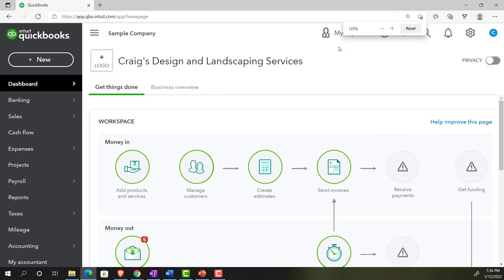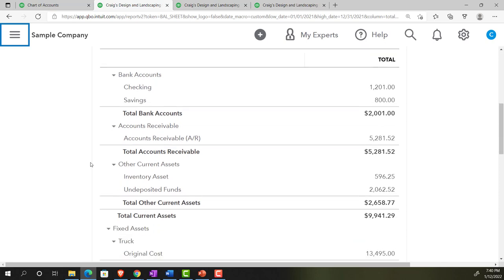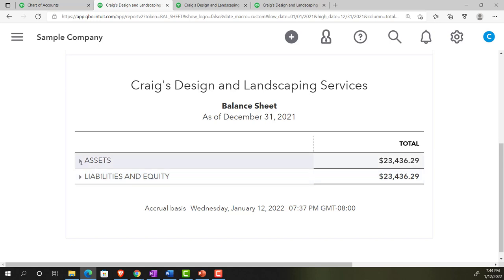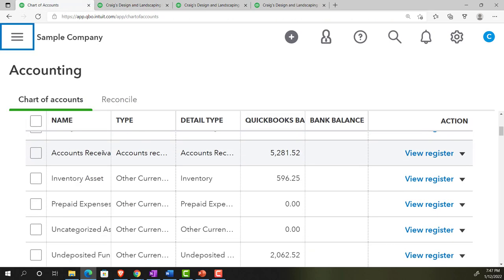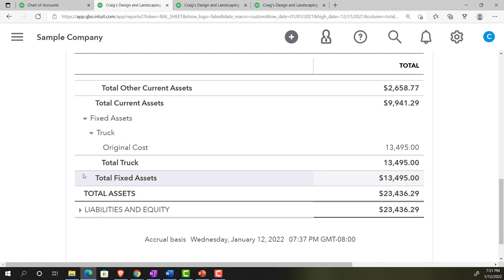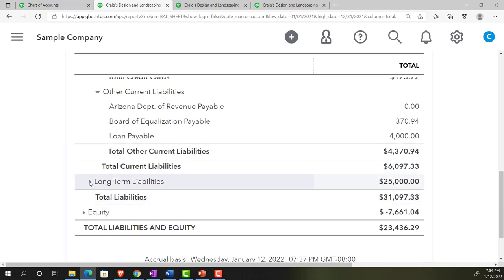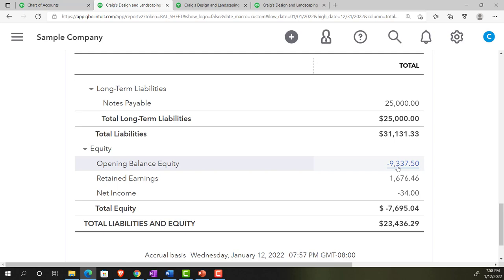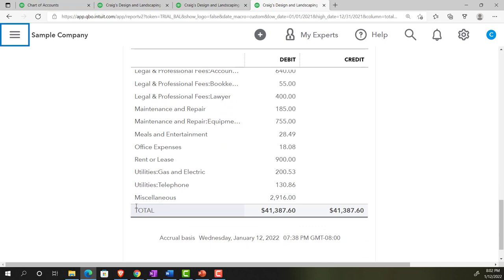Balance Sheet Report 2020 QuickBooks Online 2022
Balance Sheet Report